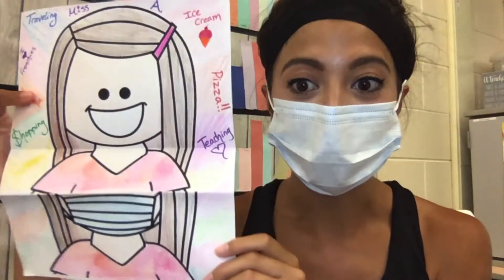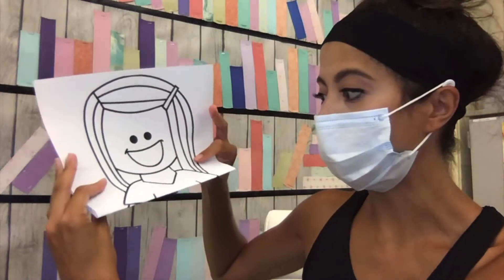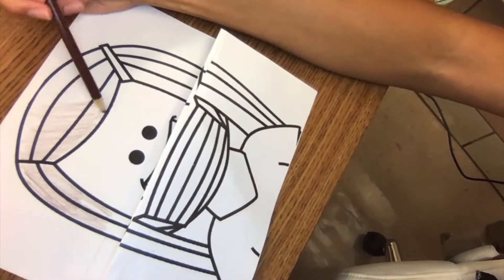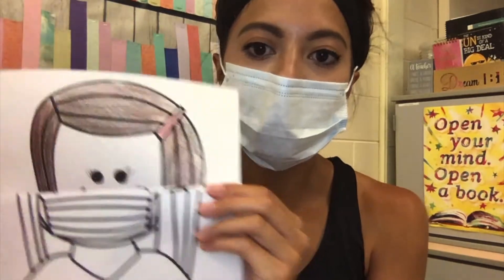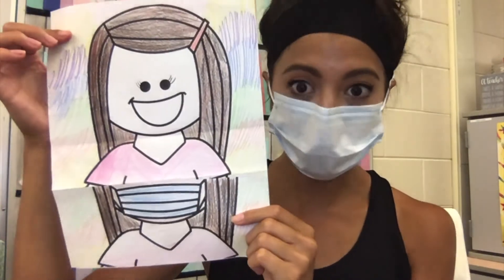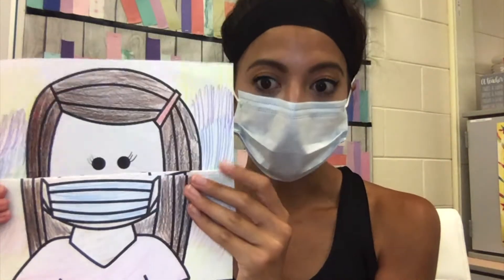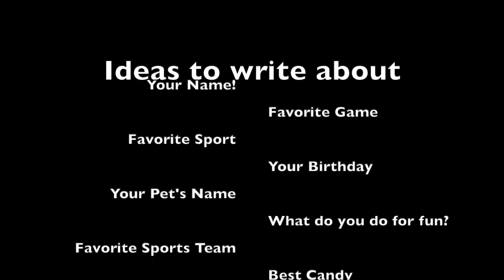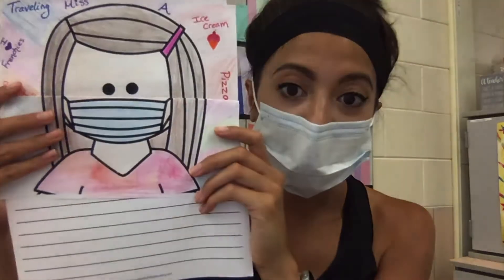Me Behind the Mask Craftivity